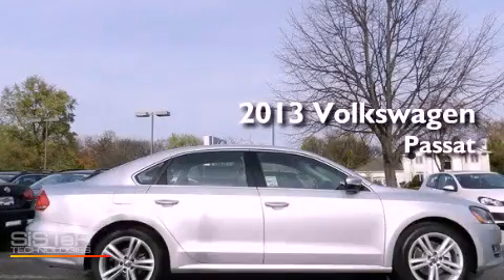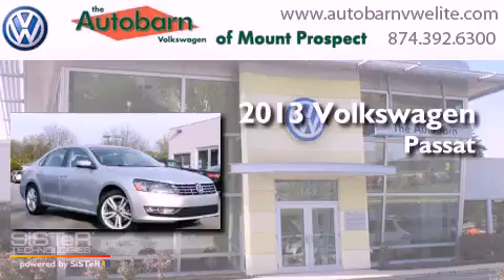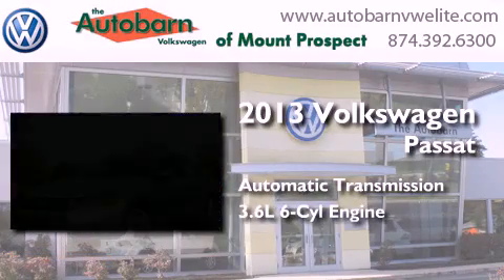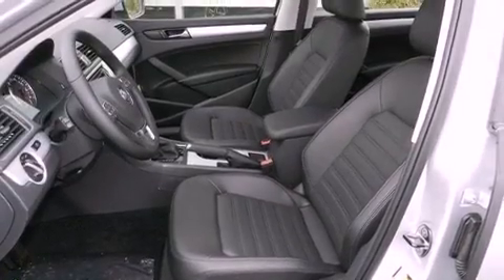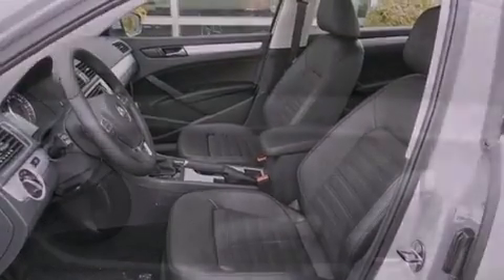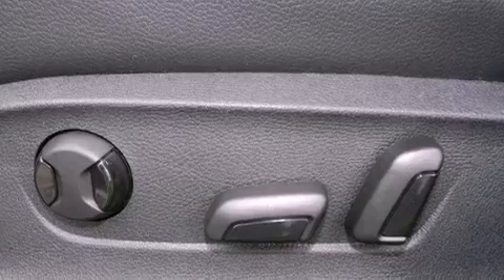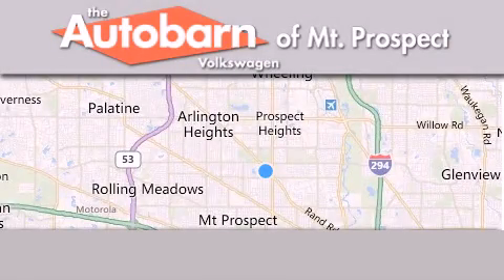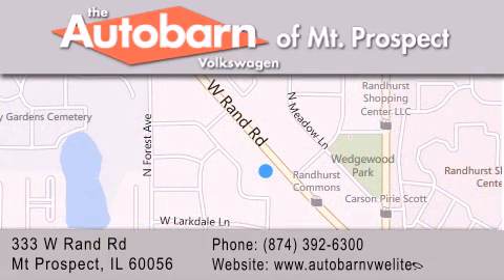2013 Volkswagen Passat Mt. Prospect IL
Year : 2013
 Make : Volkswagen
 Model : Passat
 Engine : 6 Cyl - 3.6L
 Trans . : Automatic
 Exterior : Reflex Silver Metallic
 Miles : 7
 Interior : Titan Black
 Stock : MV10092

 333 West Rand Rd.